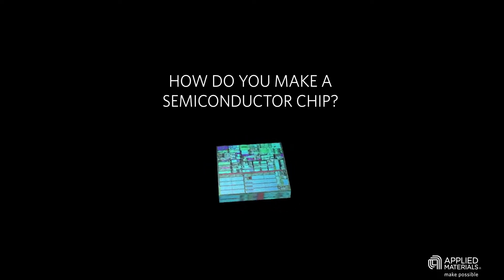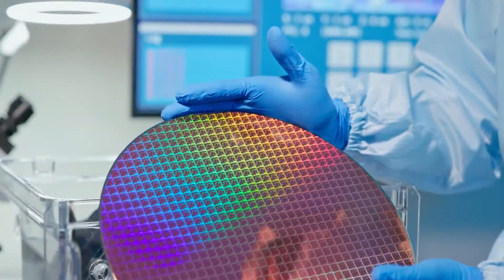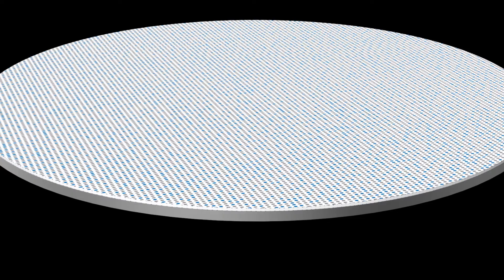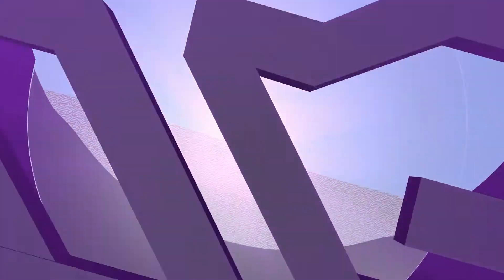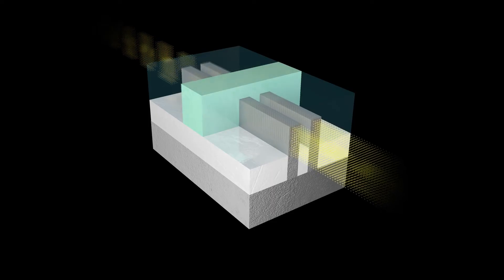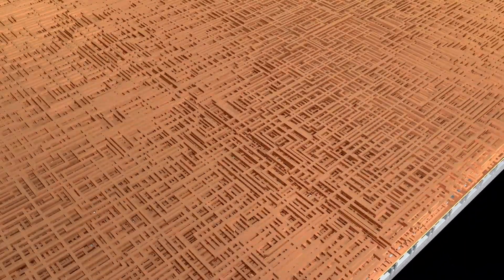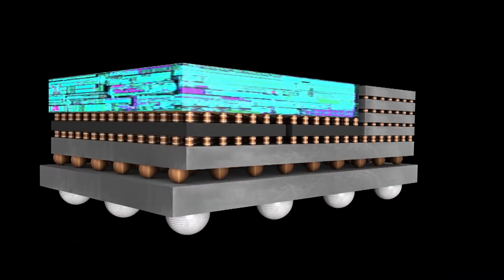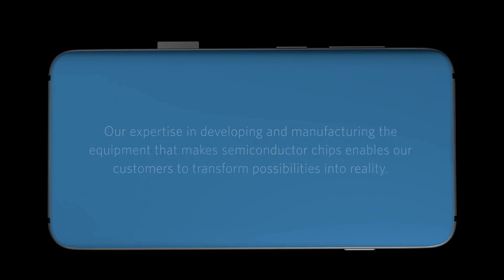How To Make A Chip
Applied has the industry’s broadest suite of materials capabilities for fabricating devices on semiconductor wafers. From depositing layers of material on a wafer’s surface to changing the properties of the material, then shaping and removing materials with atomic precision. Our portfolio includes traditional process steps, including metrology and inflection-driven selective processes.